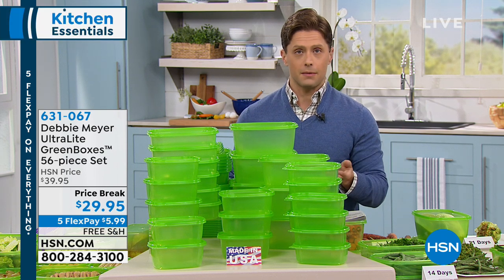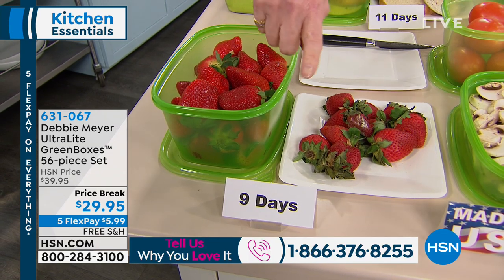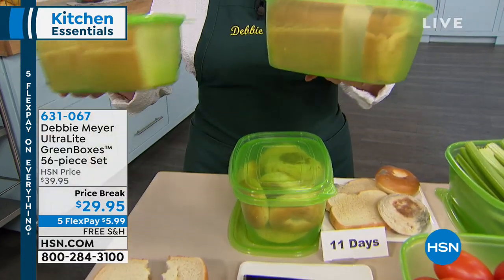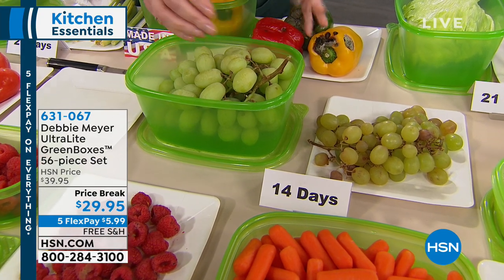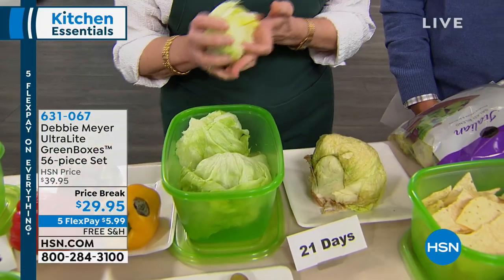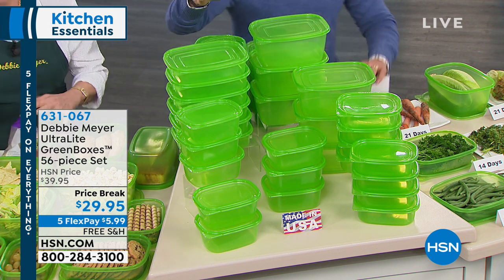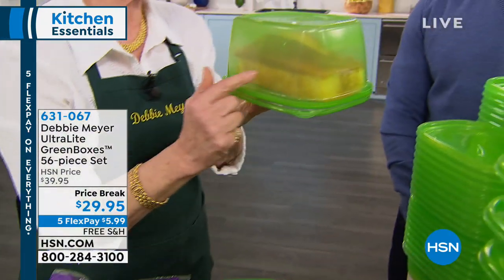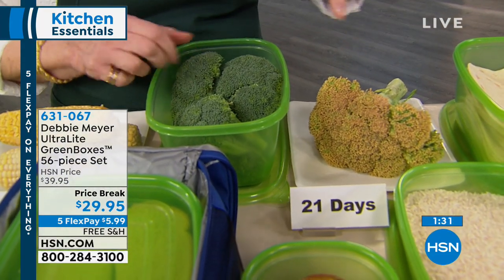Debbie Meyer UltraLite GreenBoxes 56piece Set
Enjoy all the benefits of helping to keep your produce and baked goods fresh in a lightgauge version of the Debbie Meyer GreenBoxes you know and love.